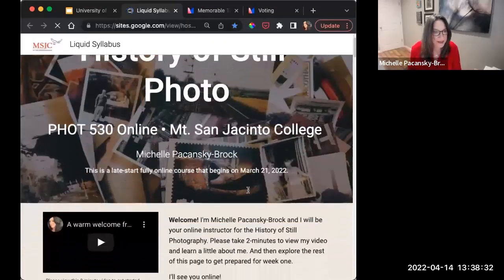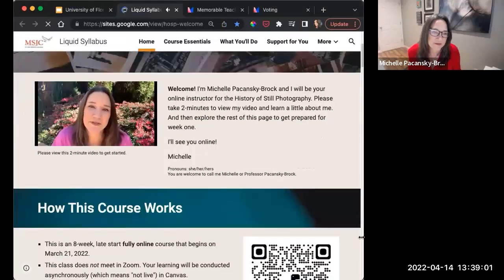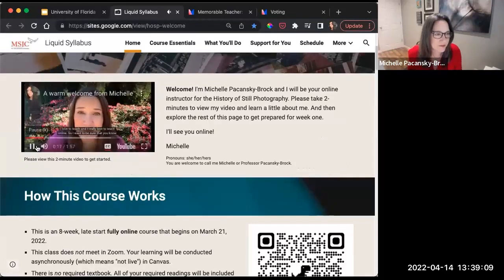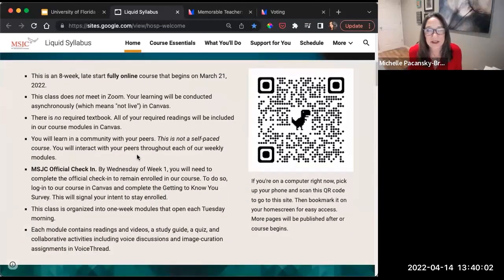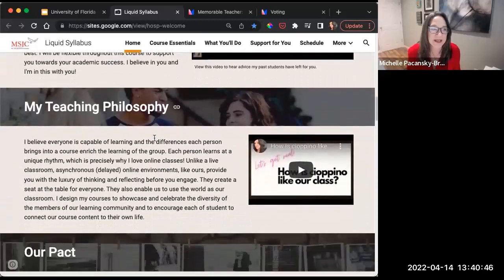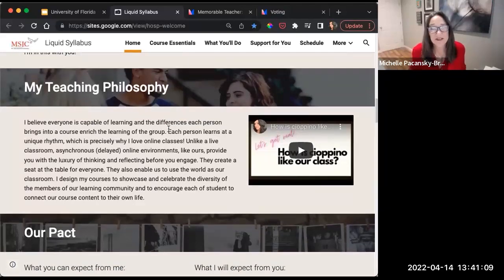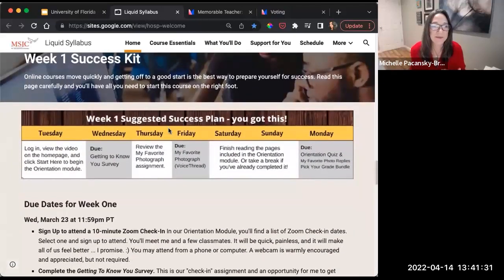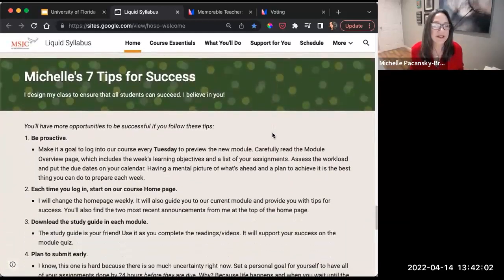CTE Shorts: Elements of The Liquid Syllabus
In this short video Dr. Michelle Pacansky-Brock presents different elements they use in creating an impactful liquid syllabus.